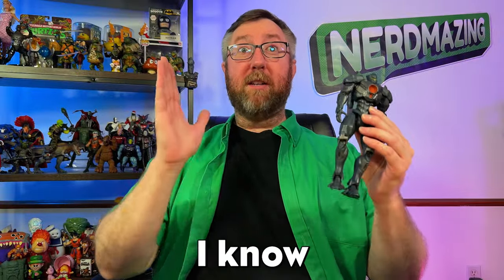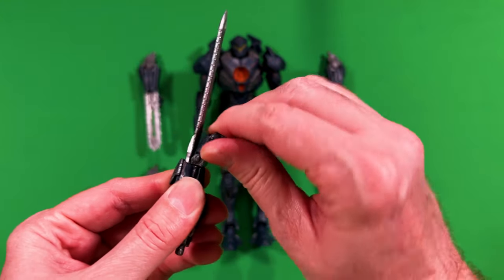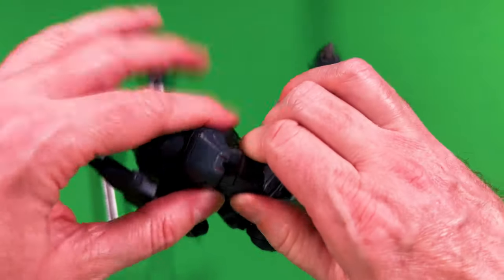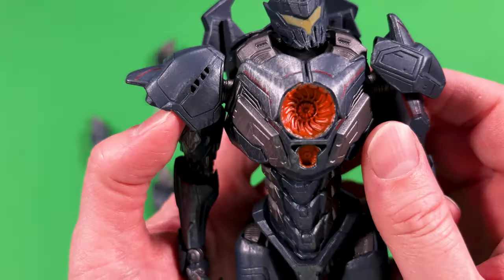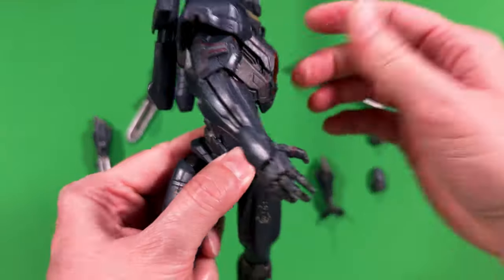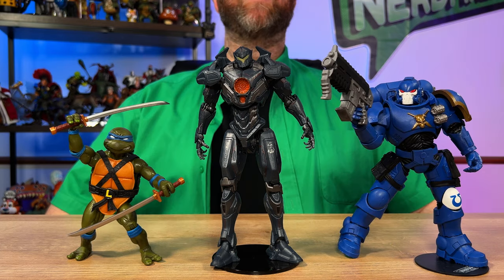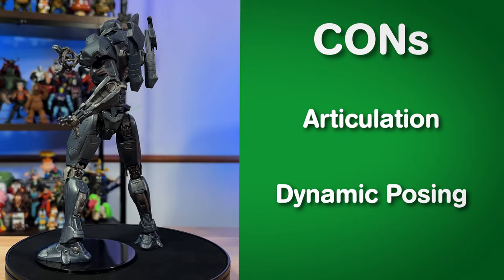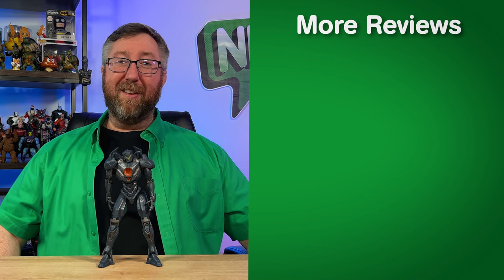Will this Pacific Rim Jaeger Live Up to the Hype? | Diamond Select Pacific Rim Gipsy Avenger Review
Nerdmazing Reviews the Pacific Rim Jaeger action figures. Will this giant movie Gipsy Avenger Jaeger from Diamond Select be all that or not?

Check out other action figure and toy hunt finds on your favorite Nerdmazing social channels: